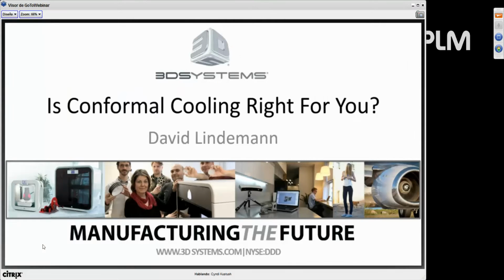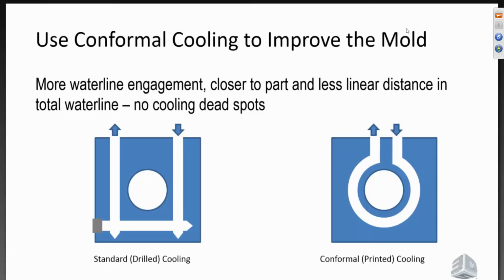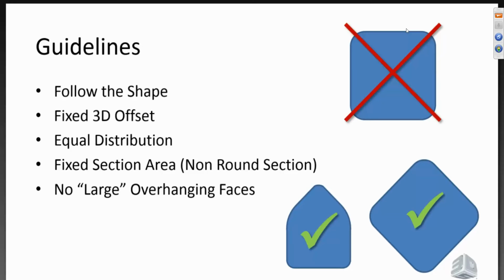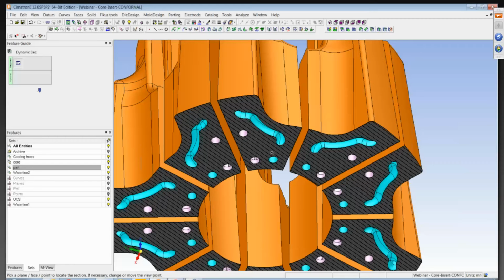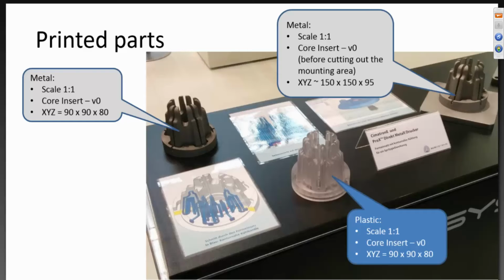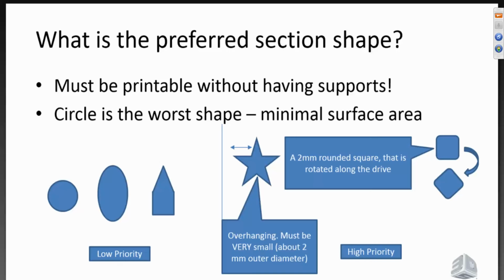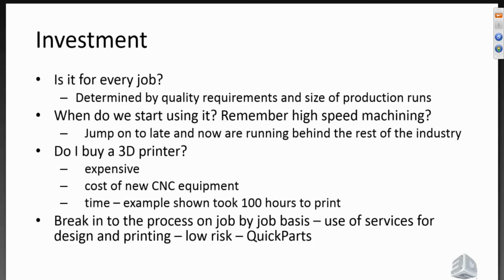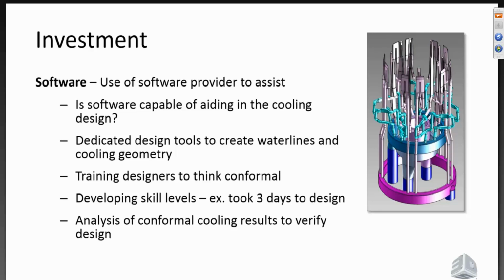CimatronE: Enfriamiento Conformacional en inyección de plásticos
De la mano de David Lindemann, Ingeniero de Aplicaciones de 3DSystems y especialista en Diseño de Moldes para inyección, descubra la tecnología de enfriamiento conformacional, una tendencia mundial en la industria del moldeo de plásticos por inyección. Aprenda sobre buenas prácticas y validación de sus sistemas de atemperamiento con CimatronE y Moldex3D trabajando en equipo.